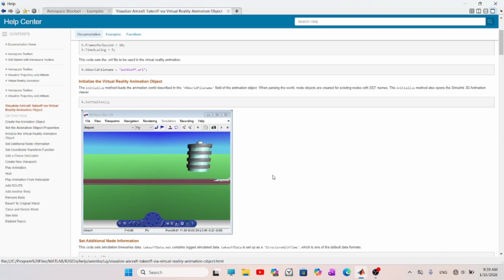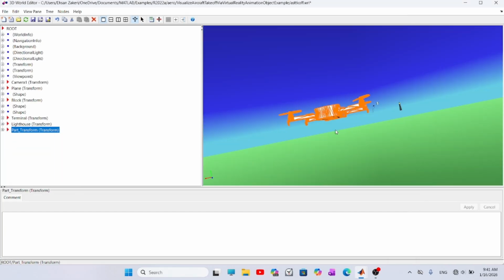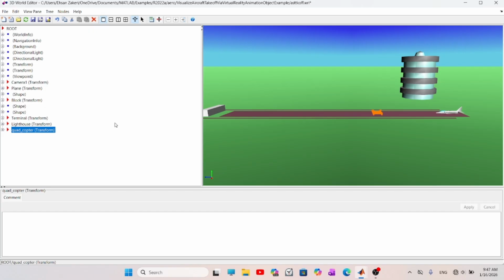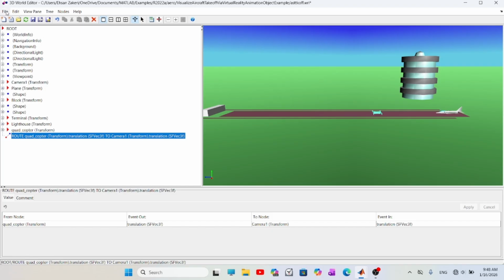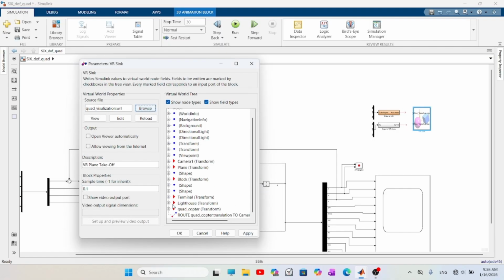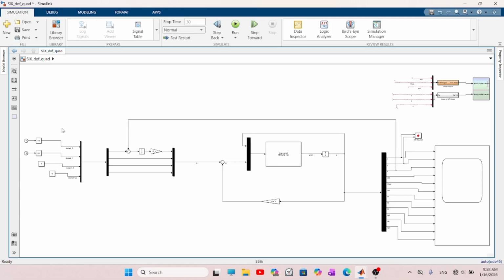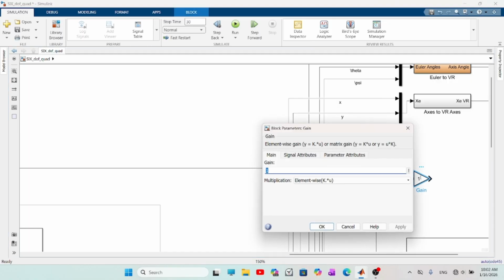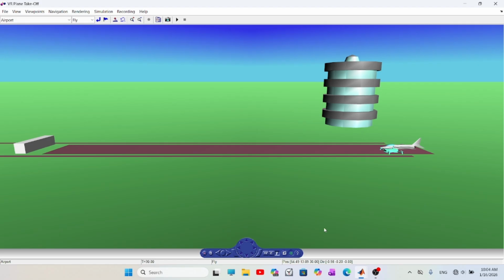How to Animate a Drone in MATLAB Simulink (3D World Visualization Tutorial)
In this video, I show how to animate and visualize a drone’s flight in a 3D environment using MATLAB Simulink.
You’ll learn how to manipulate the 3D world, connect Simulink outputs to animation blocks, and create realistic UAV motion visualization.

This is useful for anyone working on drone simulation, flight control, or robotics projects in Simulink.